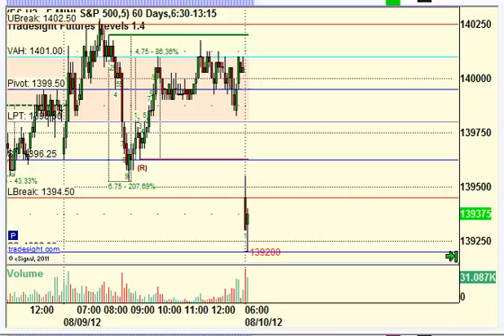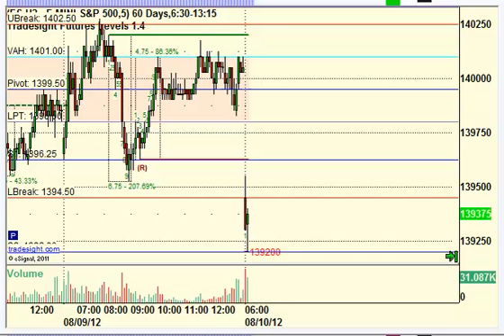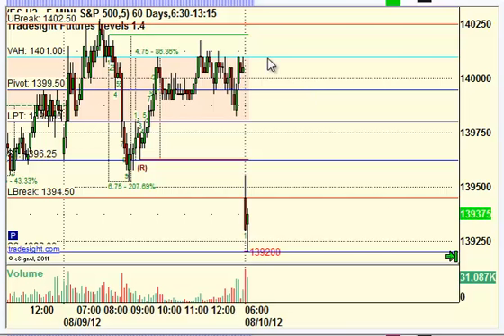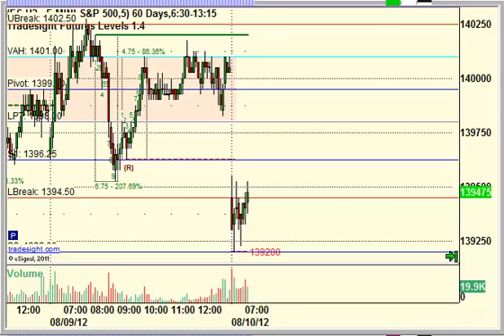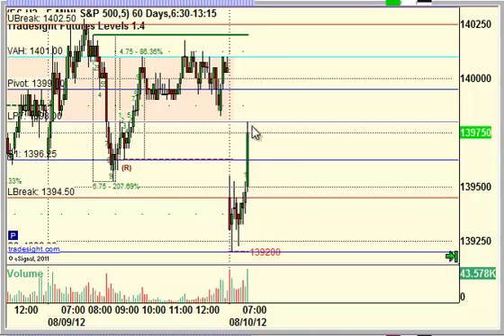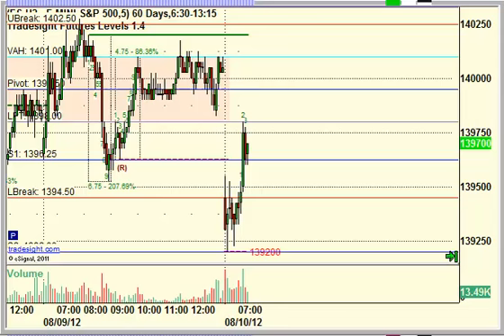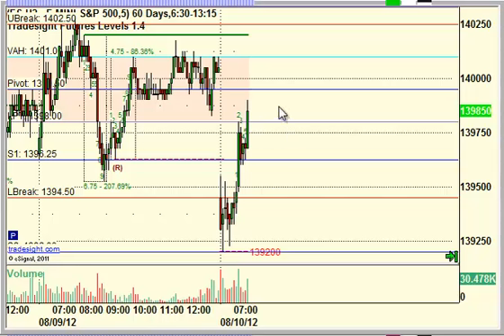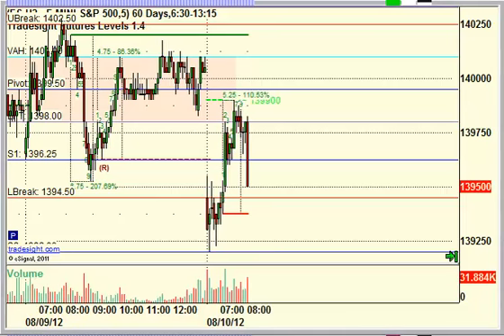ES -Perfect Setup- August 10, 2012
Here's a great example of how even a high-probability setup can fail.